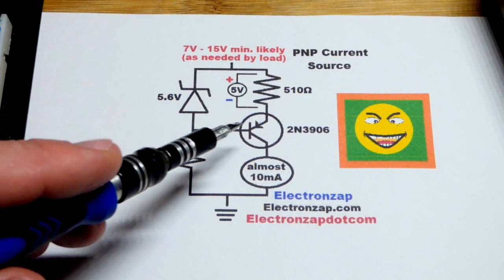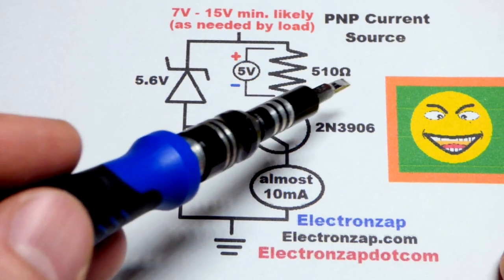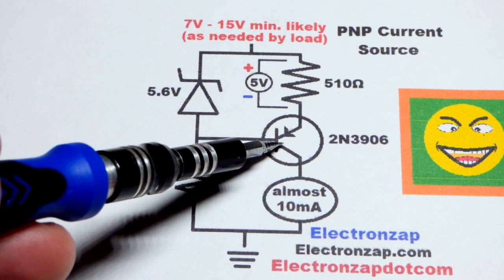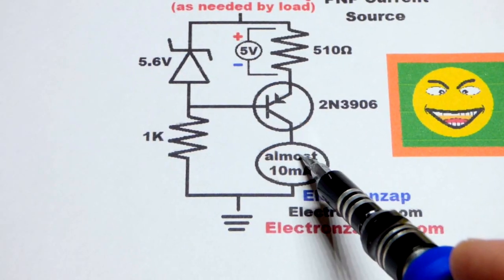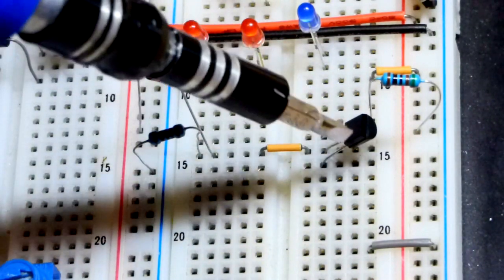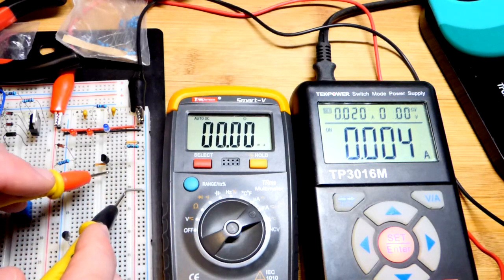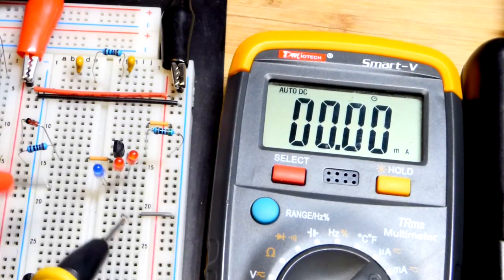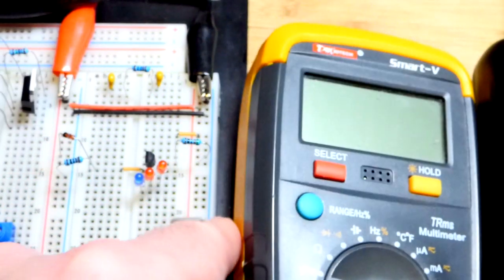Zener diode setting PNP BJT current source circuit with 2N3906 bipolar junction transistor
Zener diodes sets the voltage of a 2N3906 PNP bipolar junction transistor (BJT) wired as a current source. Using a 5.6V zener a 510 ohm emitter resistor, it sets current through the resistor, emitter to collector, and the collector side load at a little less than 10mA even as the supply voltage changes and the load changes as ling as the supply voltage is high enough to power everything.